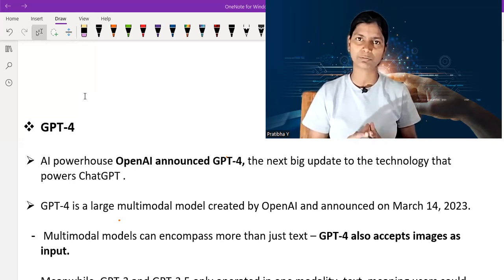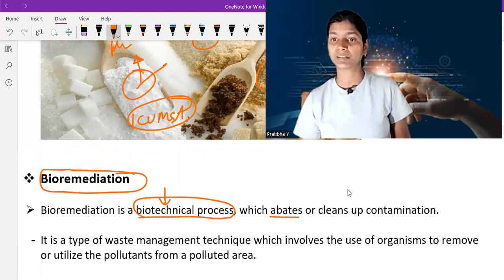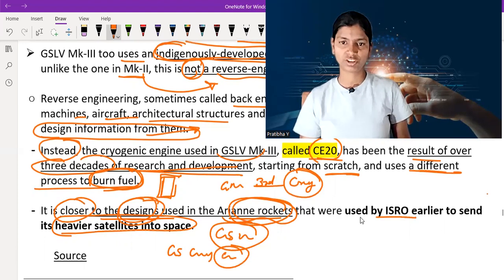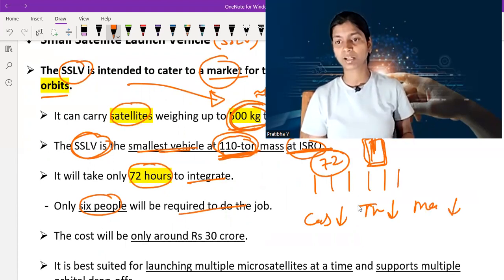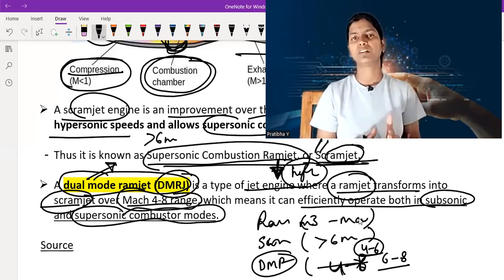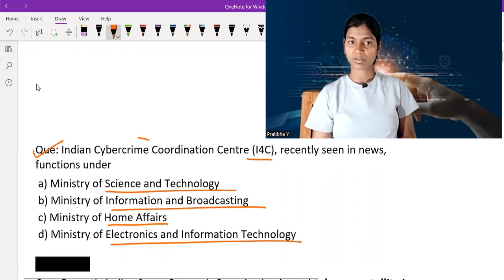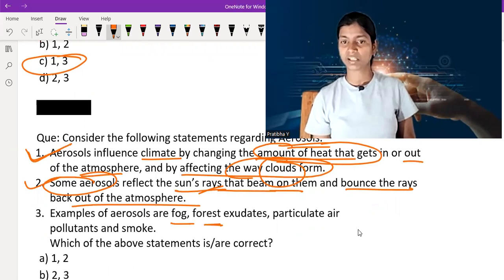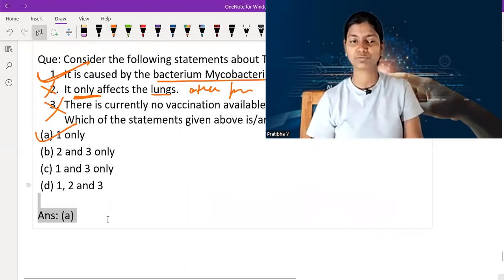Science & Technology_Current Affairs_2nd Week of April 2023 -Part 2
In this video you will see important issues of current affairs related to science and technology in the 2nd week of April 2023. These issues are.

 14) GPT-4
 15) Generative AI
 16) International Commission for Uniform Methods of Sugar Analysis (ICUMSA)
 17) Bioremediation
 18) GSLV MkIII
 19) PSLV
 20) Small Satellite Launch Vehicle
 21) Ramjet-Scramjet
 22) JUICE (JUpiter ICy moons Explorer) spacecraft
 23) G-M counter
 24) Tuberculosis (TB)